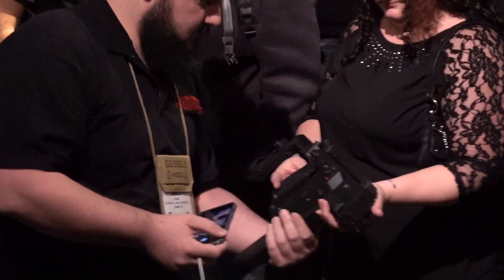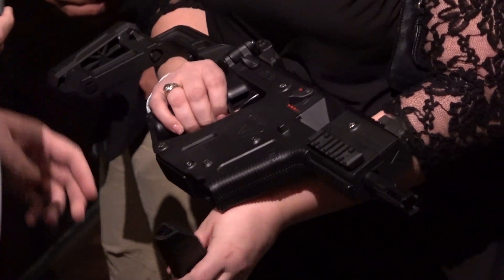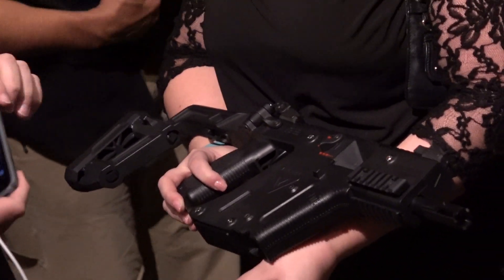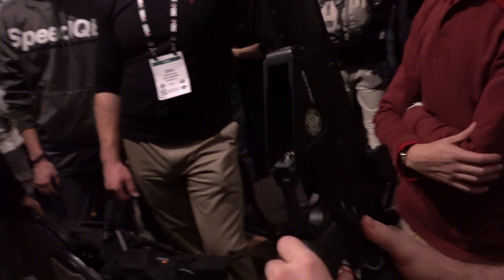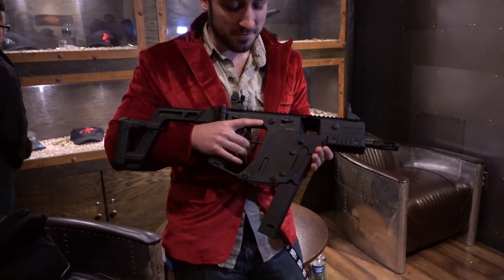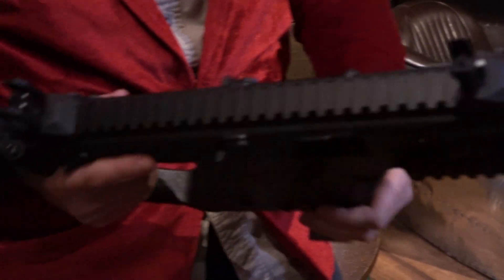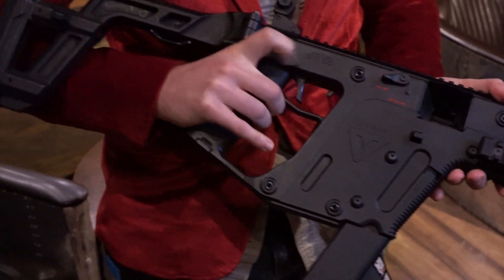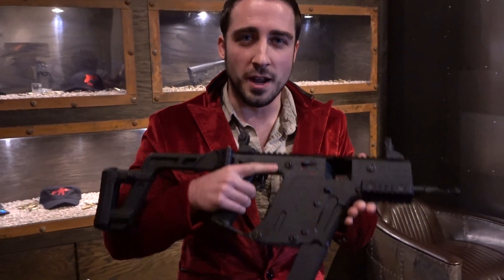Krytac Kriss VECTOR Airsoft AEG - Shot Show 2017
A look at the new Krytac Vector AEG airsoft gun by KRISS.  Announced at the Shot Show 2017, here's a sneak peak of the 1st production model.